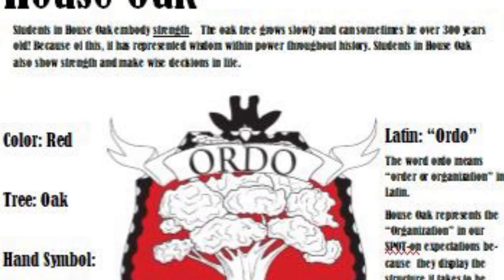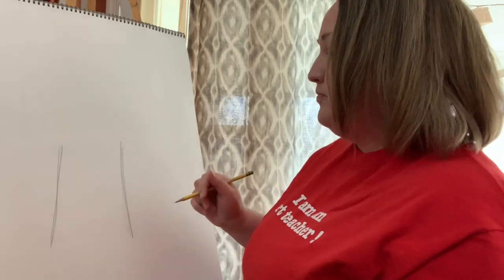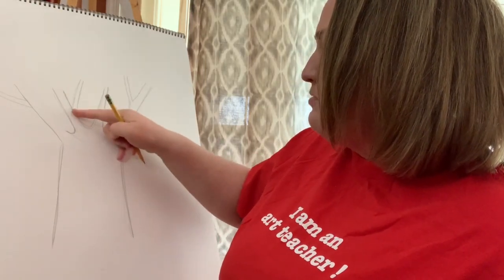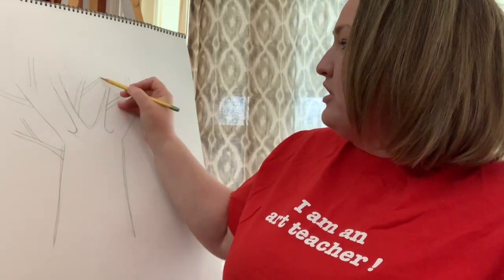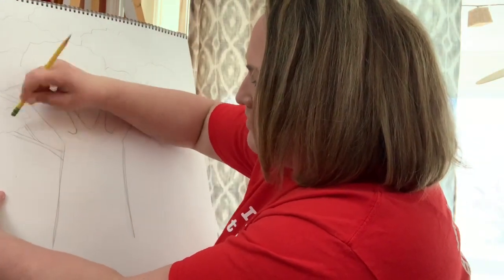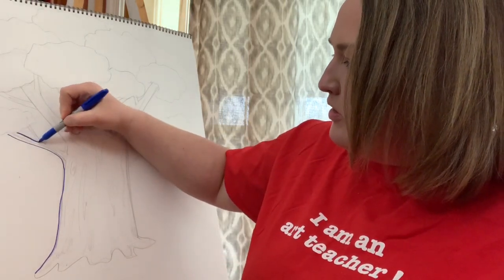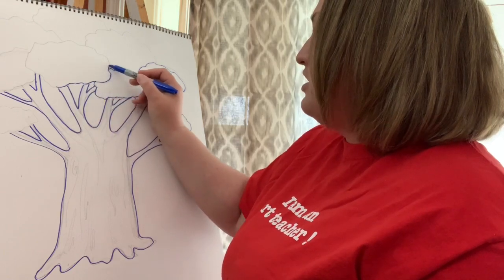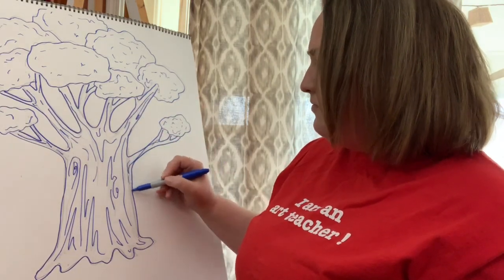Draw Along with Ms Beach-Oak Tree